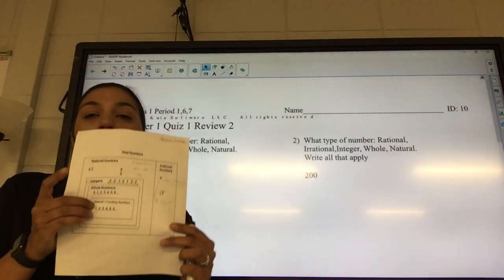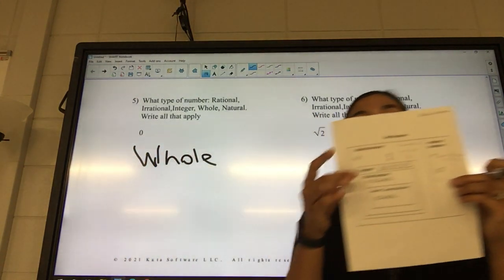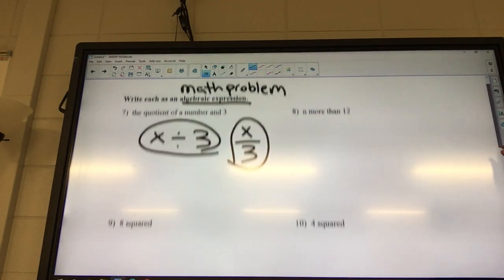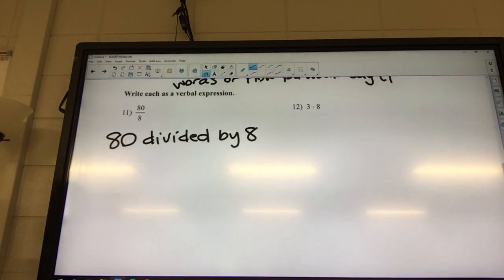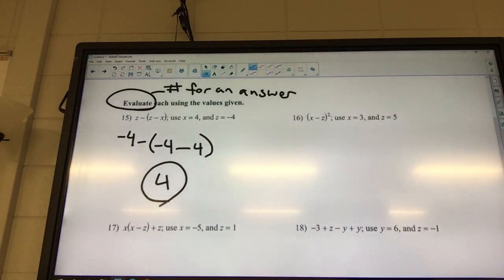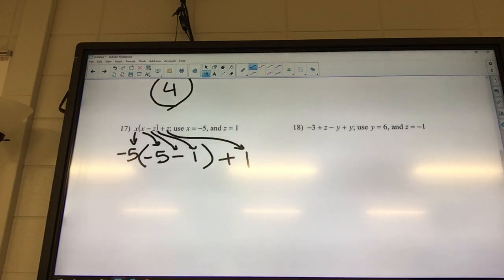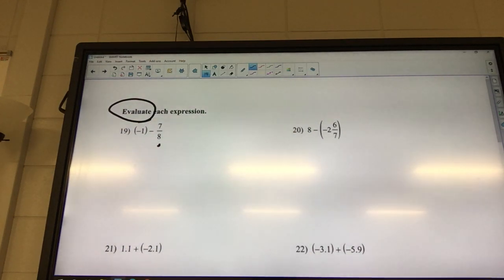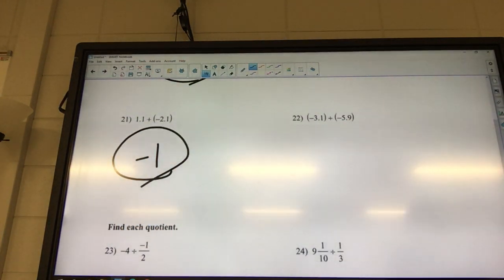Ch 1 quiz 1 review 2 video part 1 (9th)